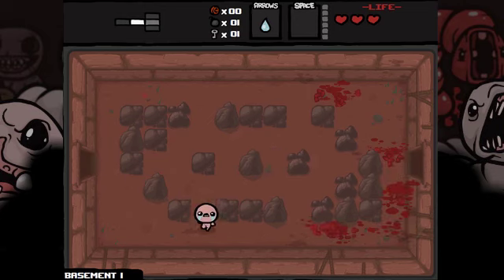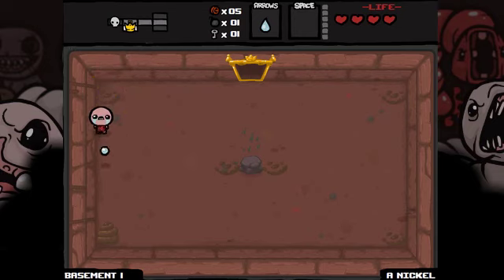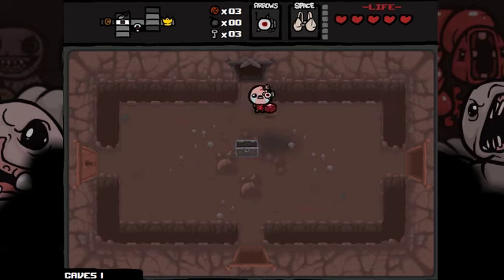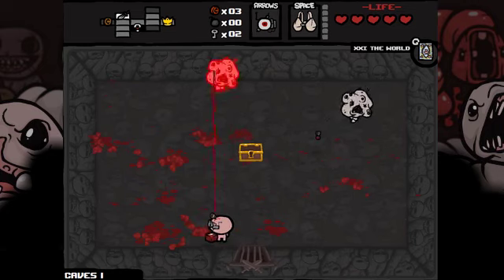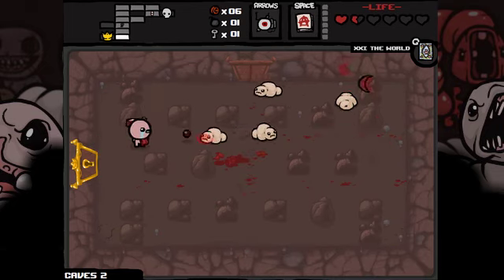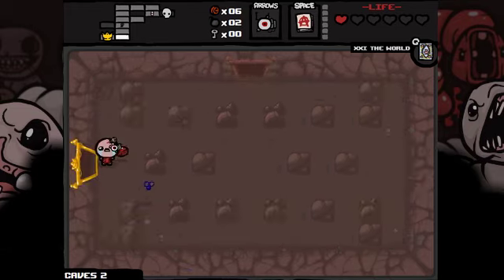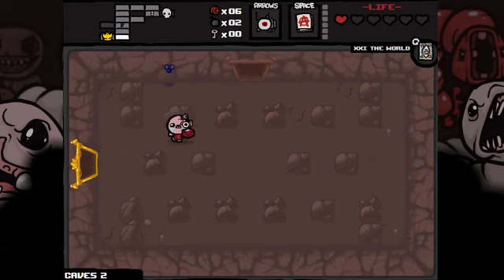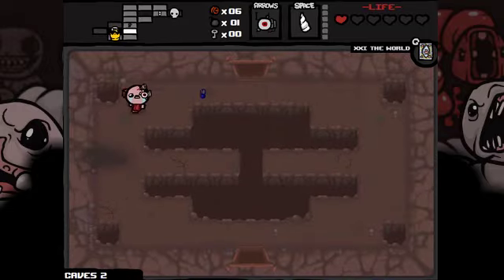The Binding of Isaac with JC 023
urgh I don't even want to talk about it Q_Q LOL